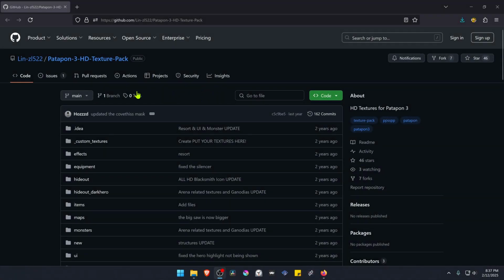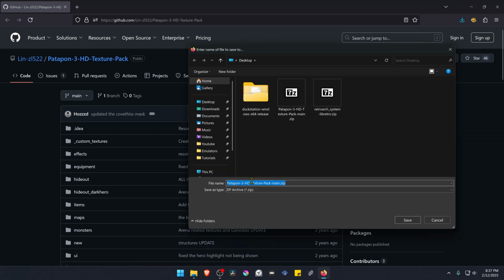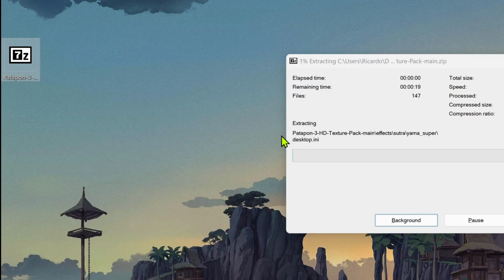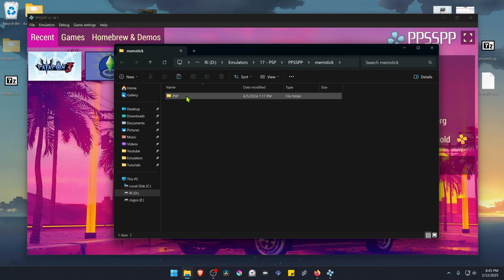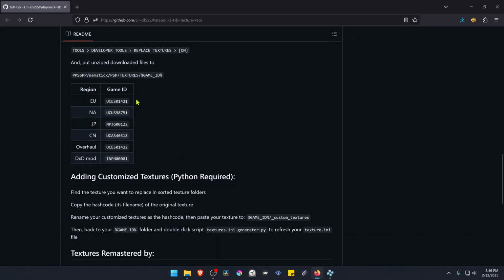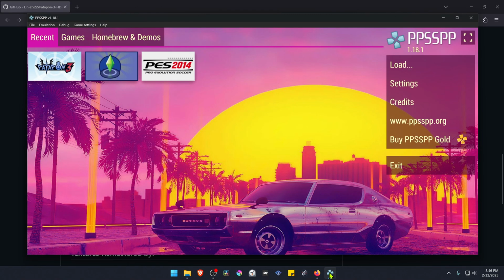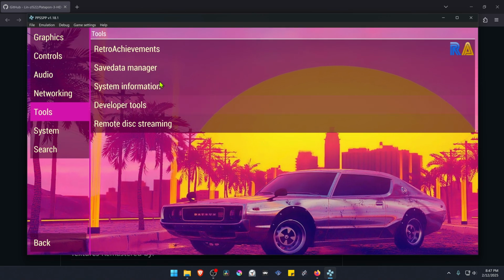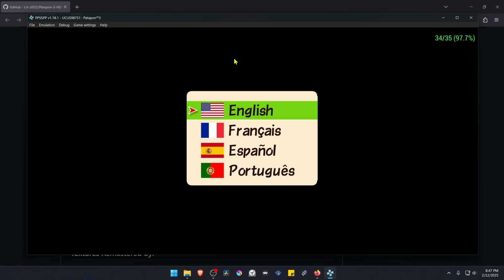How to Install Patapon 3 HD Texture Pack in PPSSPP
🖥️PC Specs:
CPU: Intel(R) Core(TM) i5-10400F CPU @ 2.90GHz
RAM: 16GB
GPU: NVIDIA GeForce GTX 1660 SUPER